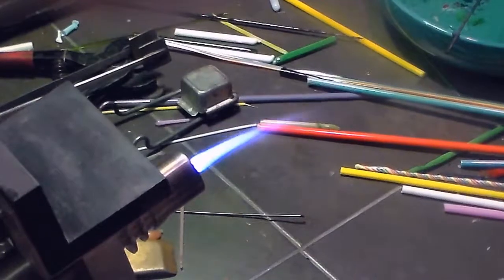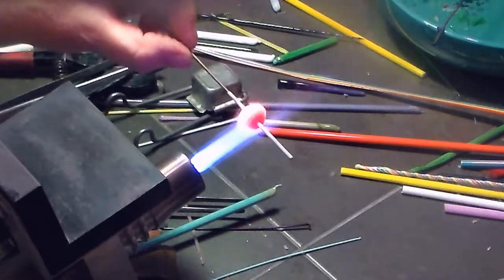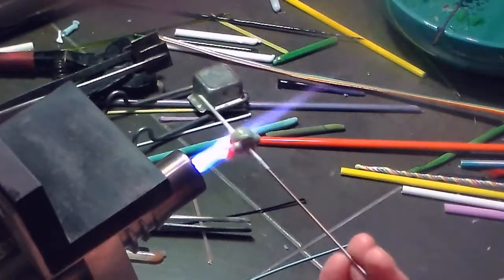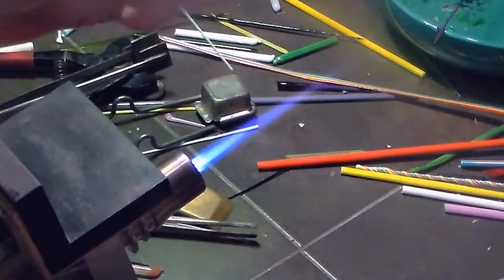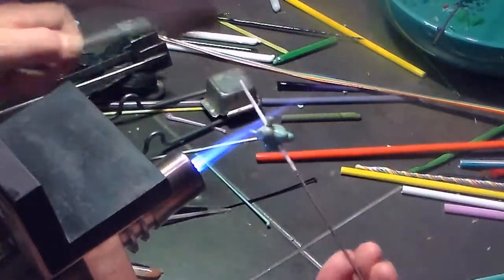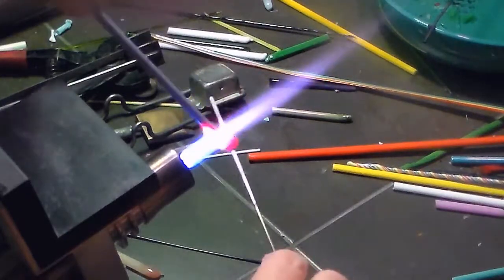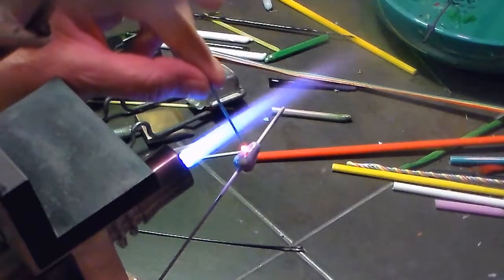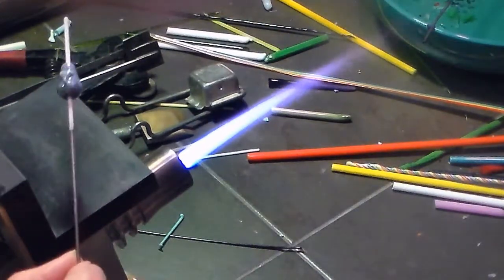Part 2 Making Small Glass Beads for Earrings, Dangles, etc. by Jeannie Cox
This is the second video of making small-holed beads for earrings, dangles, etc.  In this one I show a little piggy and make a teardrop shape on the skinny mandrels.